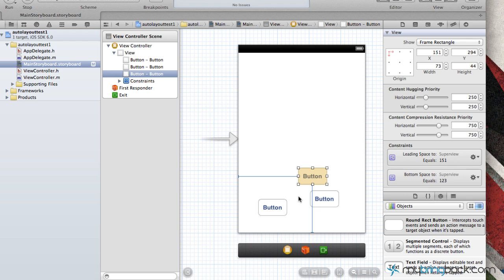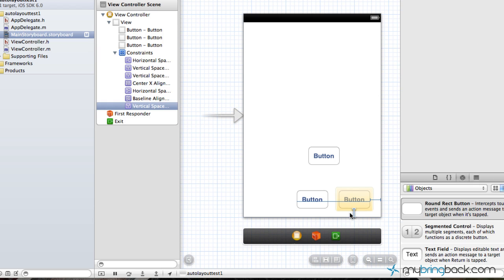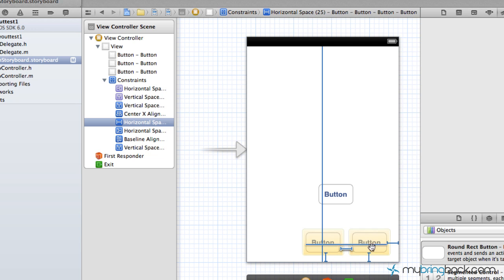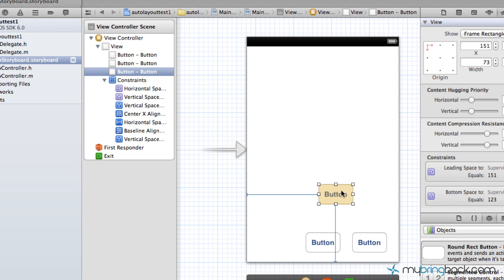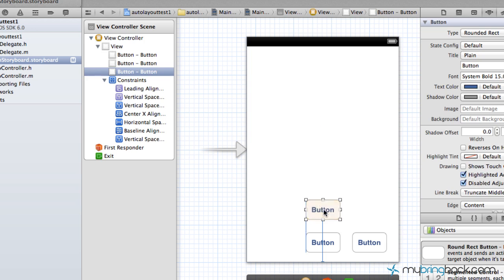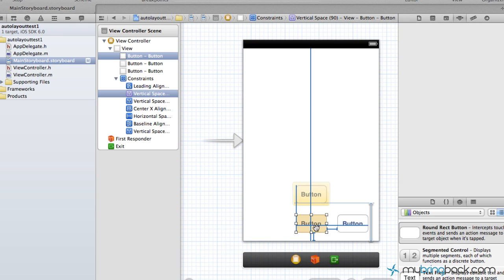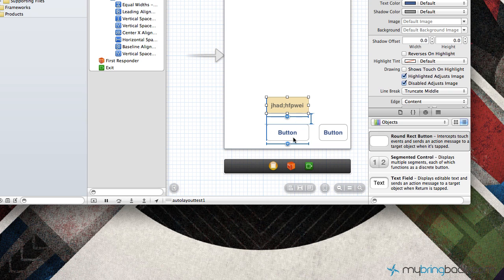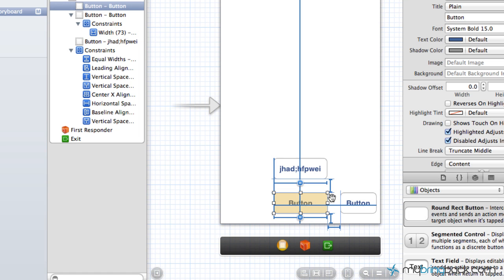iOS 6 Tutorial Auto Layout pt2 - Constraints Xcode 4.5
Auto layout is one of the latest Xcode improvements to maintain objects on differing screen sizes and orientations. Apple has once again simplified the development of applications through their impressive integrated development environment. We go through pinning features such as width, horizontal spacing, vertical spacing, widths equally, heights equally, and more.

Note: Auto layout can only be used with iOS 6. It is not supported with previous operating systems.

We would love to hear from you on facebook, twitter, or in the forums! .